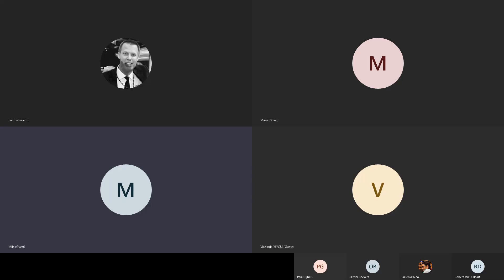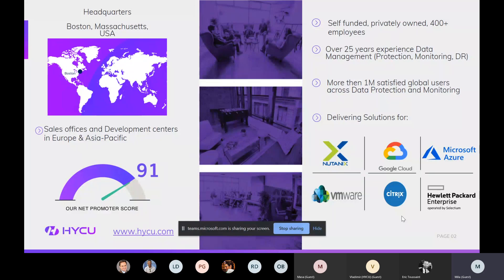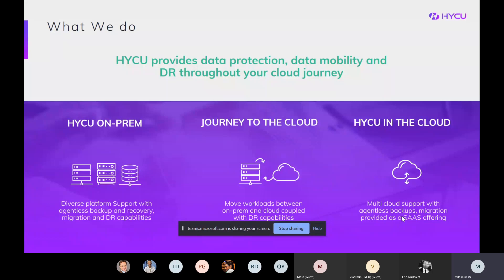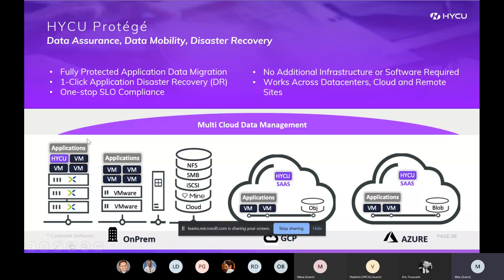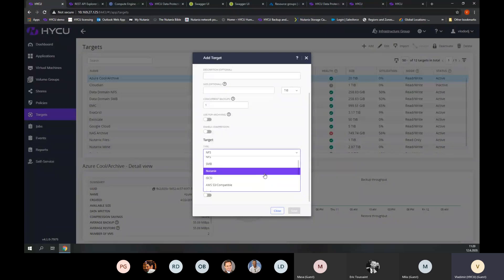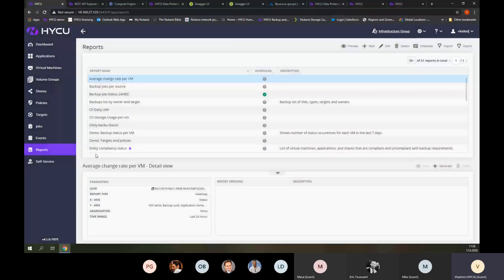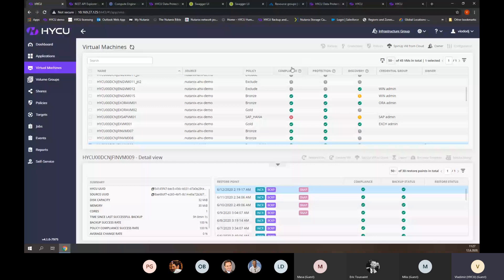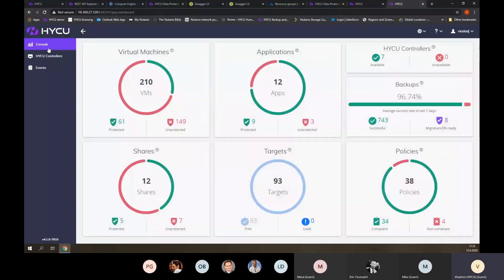Virtual IT Expo - HYCU Webinar - Multicloud Backup Solution Nutanix, VMware, Azure, GCP